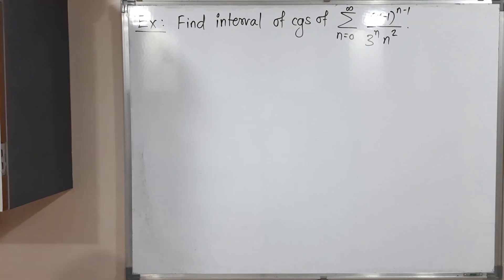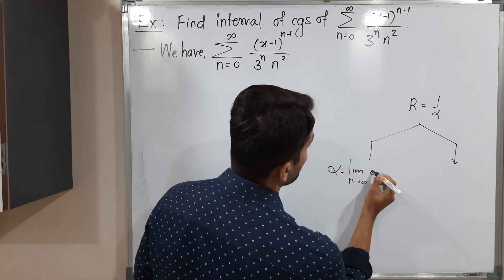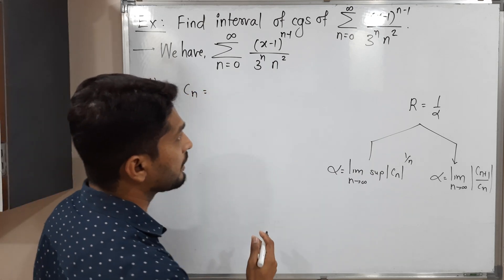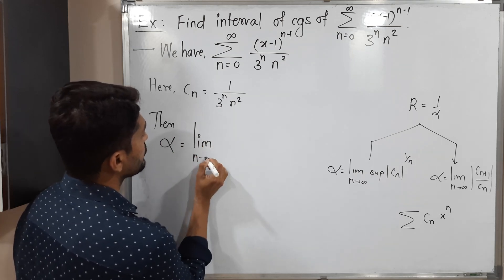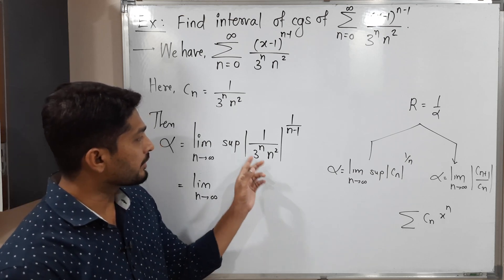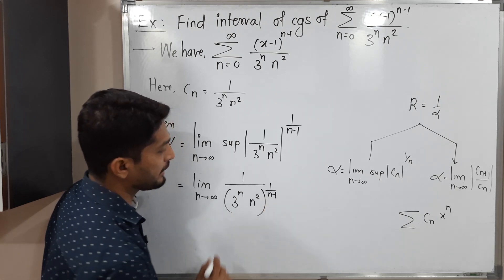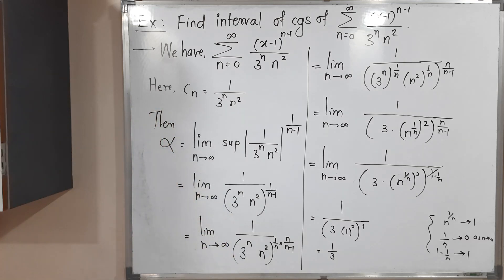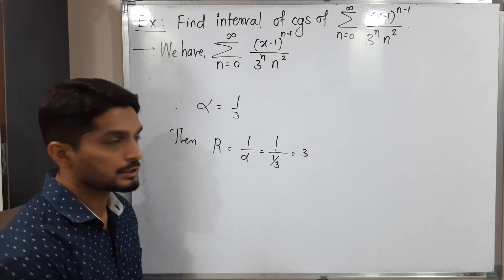Finding Interval of Convergence of Power Series | L18 | TYBSc Maths